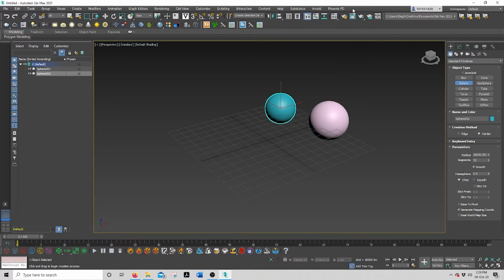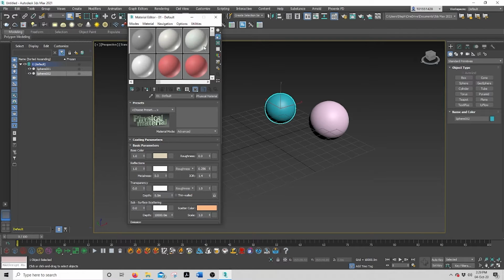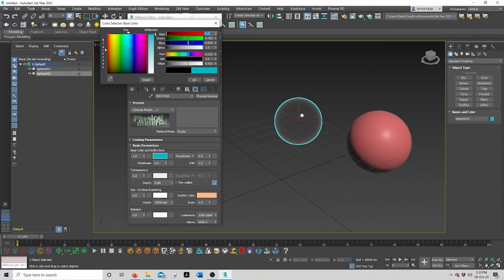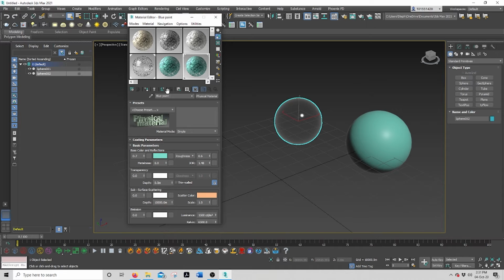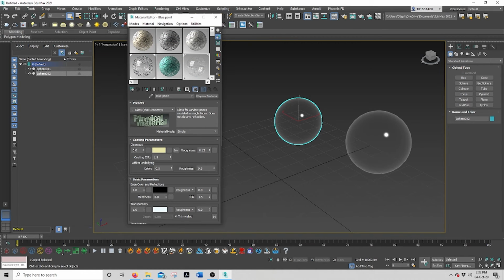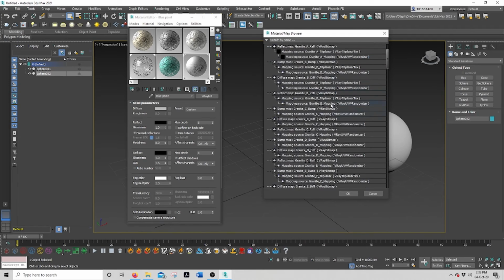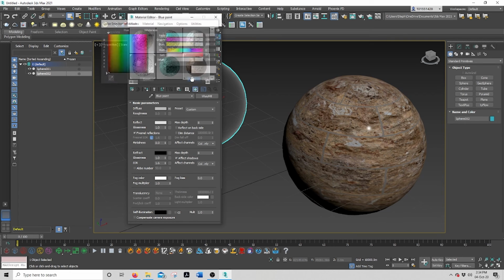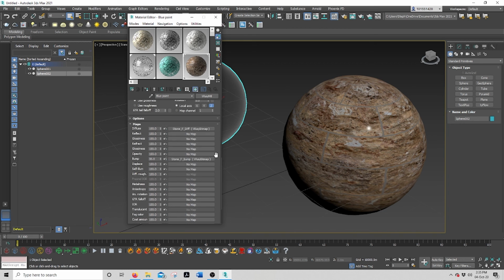Episode 1 Applying Compact Materials in 3Ds Max